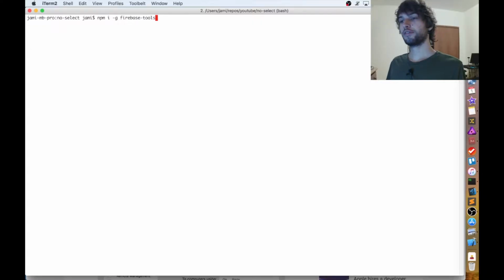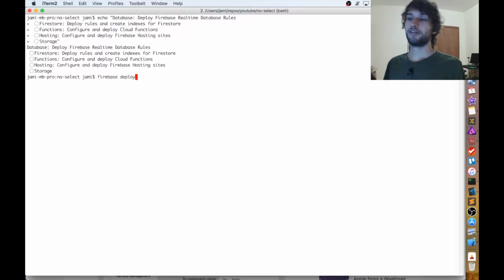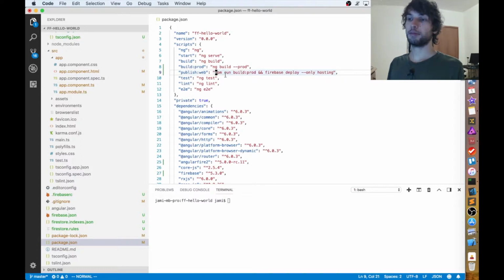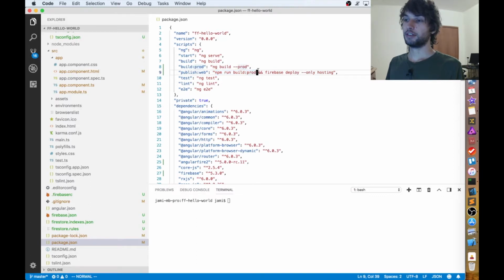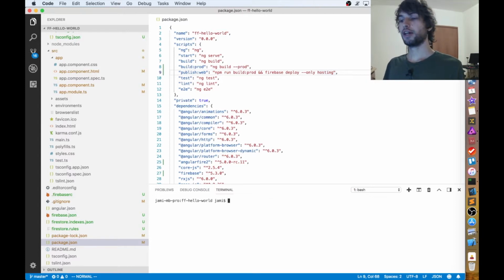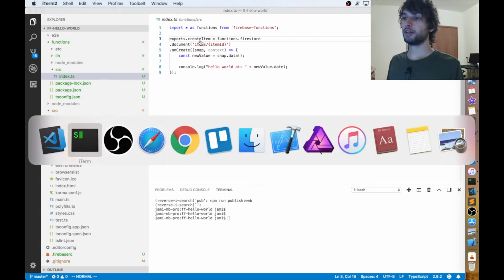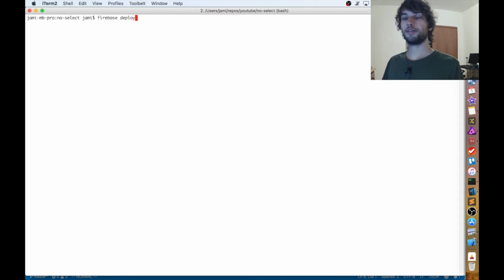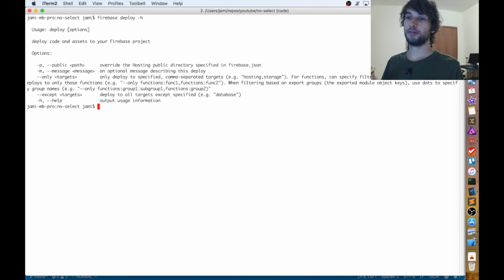Firebase Deploy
Explanation of firebase deploy and all it's options. Some added bonus tips and tricks to boost productivity. Firebase deploy tutorial. How to deploy using firebase cli.